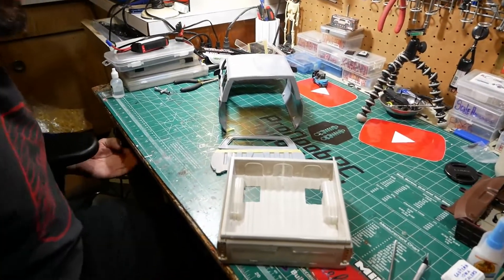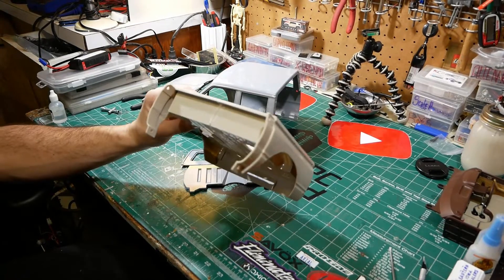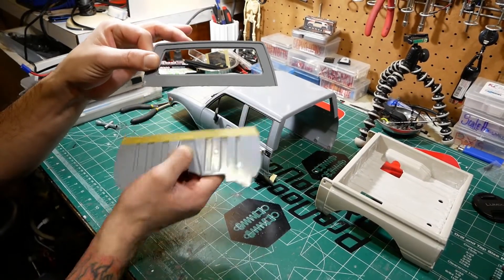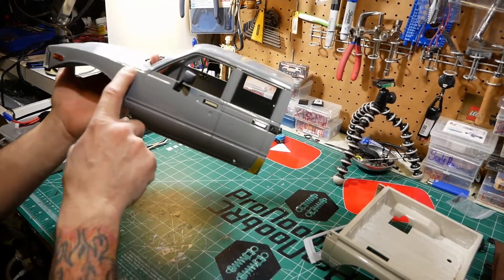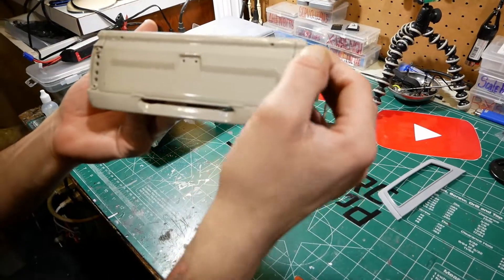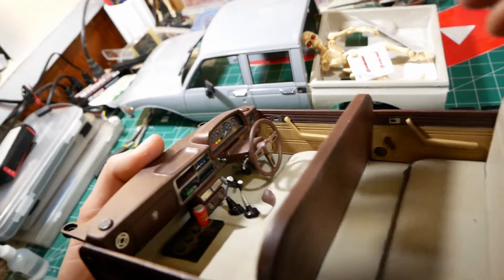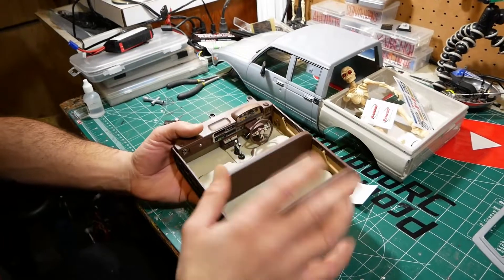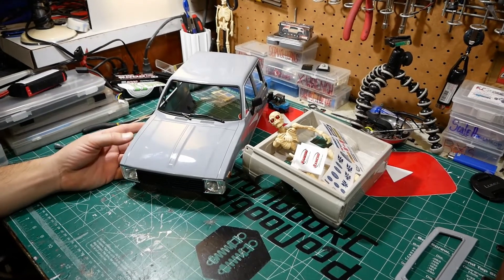RC4WD C2X RTR RC PROJECT: Episode 3: Updates and Upgrades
Keith and Jesse, ProNoobRC with our RC4WD C2X RC build!  Today with an update on the build!  We gave it some new tires in the form of the new RC4WD INTERCO SUPER SWAMPER TSL THORNBIRD 1.9" SCALE TIRES.  Also an new Tough Armour Front Tube Bumper, and a RC4WD Winch!

RC4WD INTERCO SUPER SWAMPER TSL THORNBIRD 1.9" SCALE TIRES

TOUGH ARMOR FRONT TUBE BUMPER W/WINCH MOUNT FOR TRAIL FINDER 2